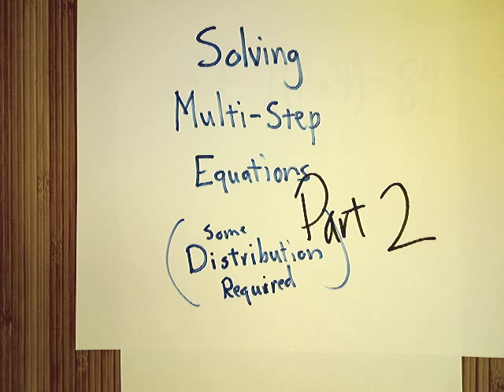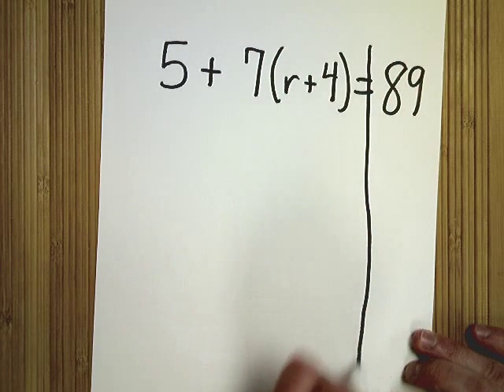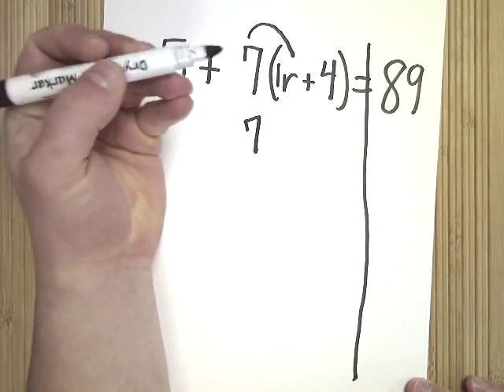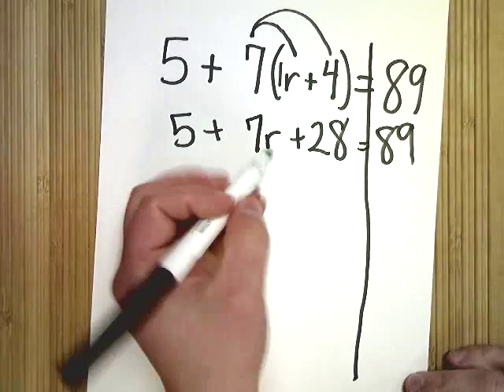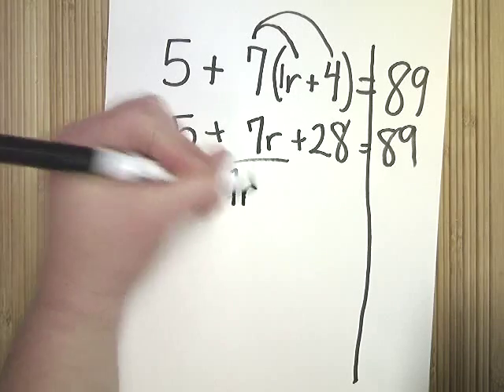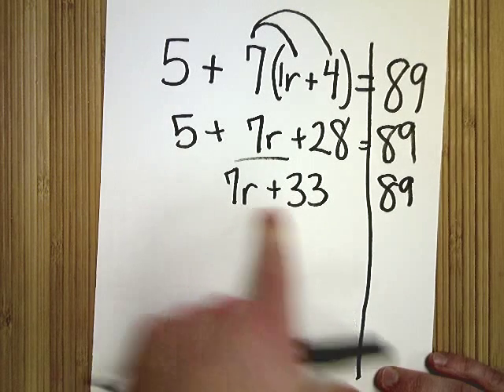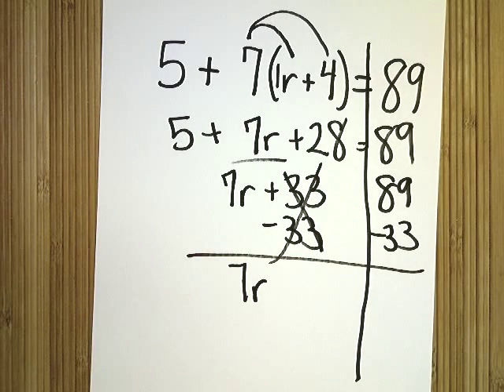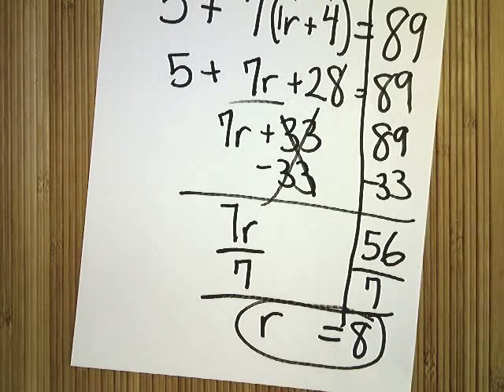Solution (part 2) - Solving Multi-Step Equations with Distributive Property